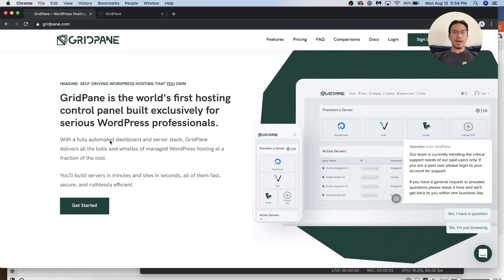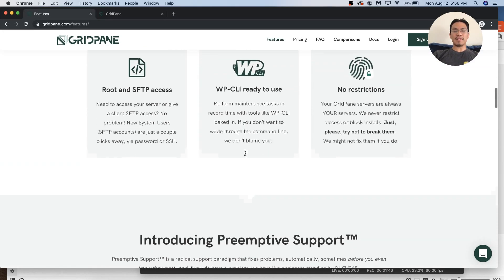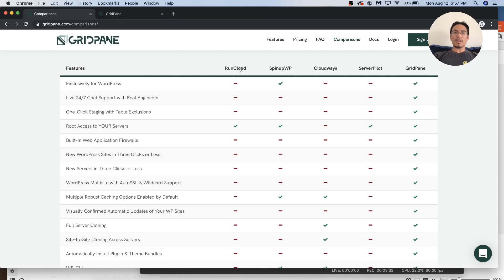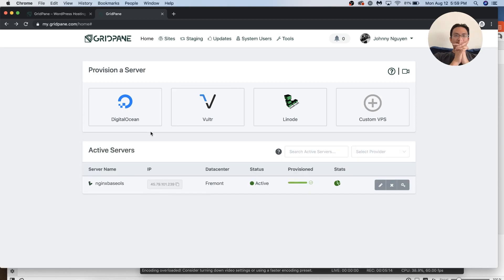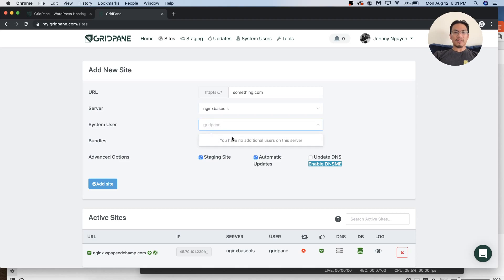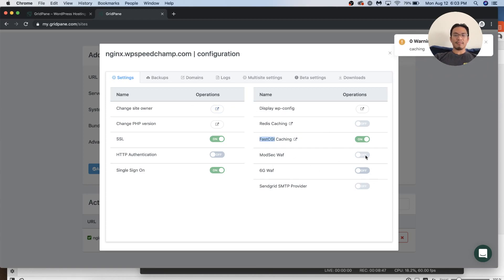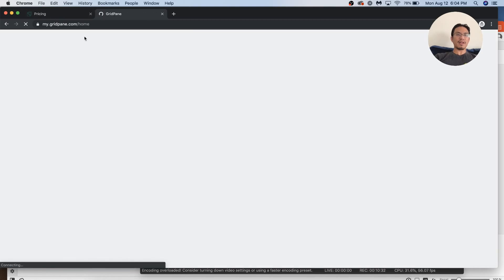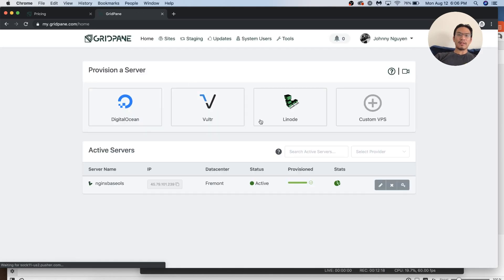GridPane - hosting control panel review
Reviewing GridPane's hosting control panel for WordPress. What I liked and didn't like.